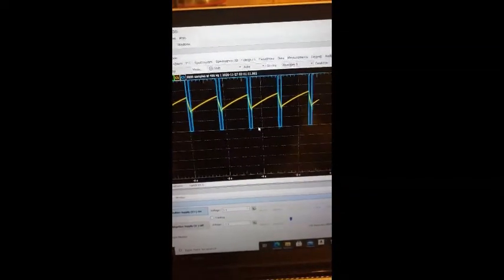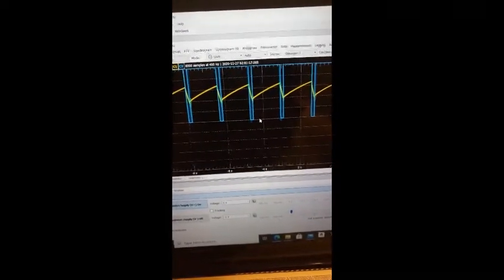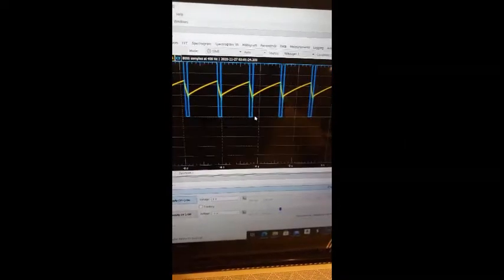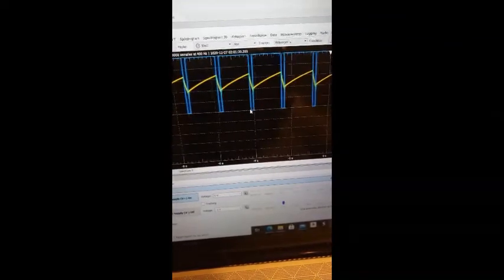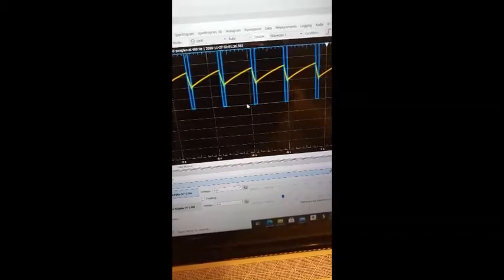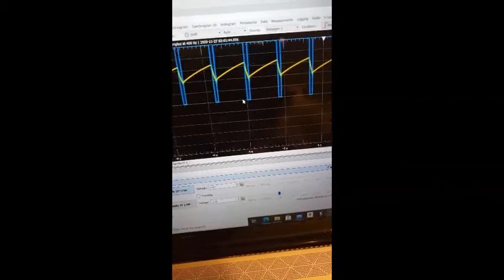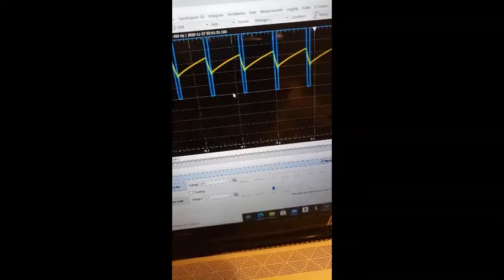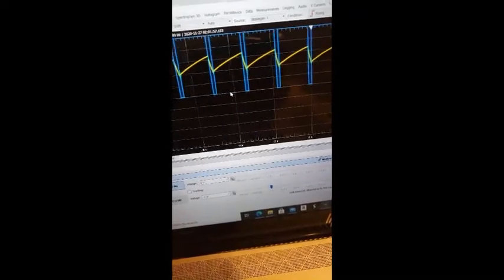ENEL383LAB8PARTB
TIMER 556 PART B